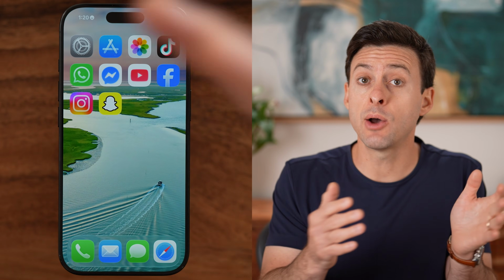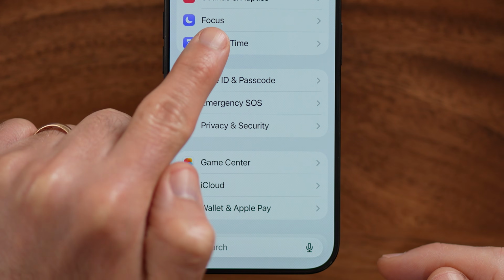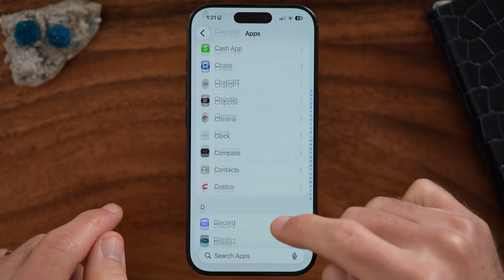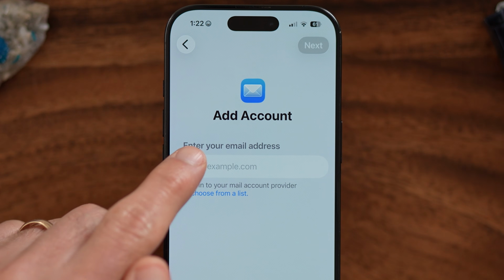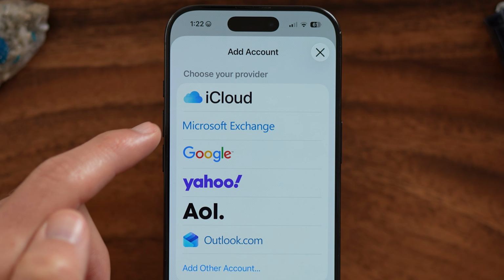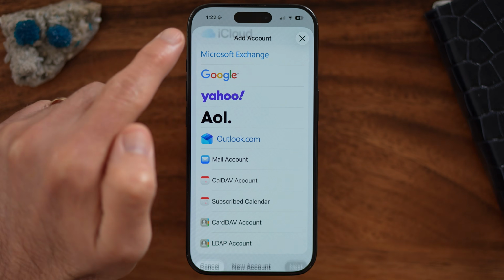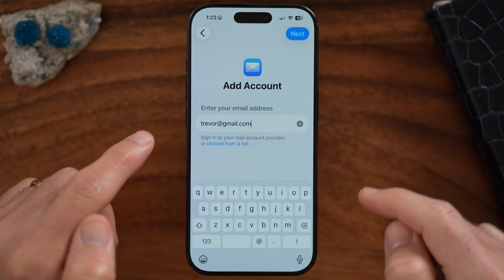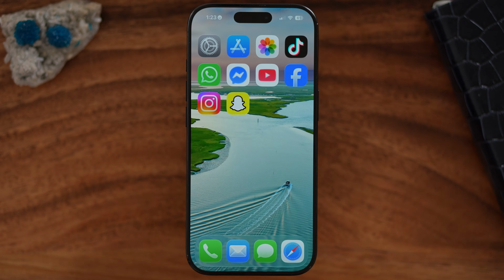How To Set Up Email On iPhone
I'll walk you through the exact steps to set up an email account on your iPhone whether it's Gmail, Yahoo, MSN, Outlook, etc.